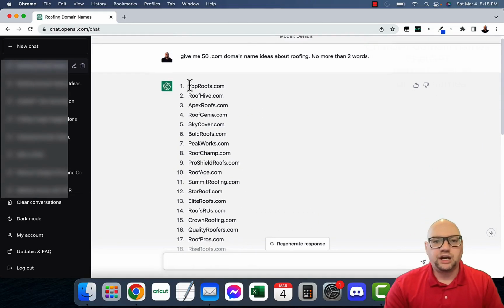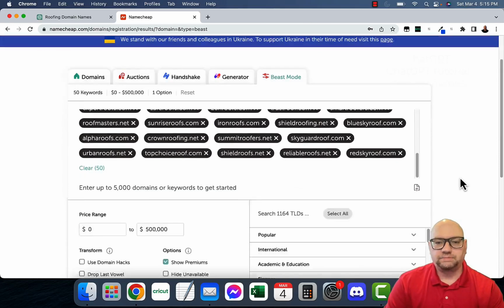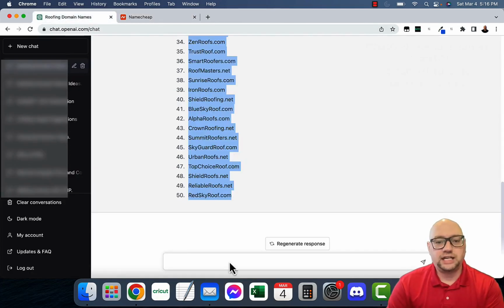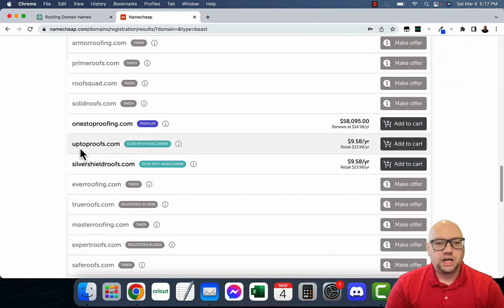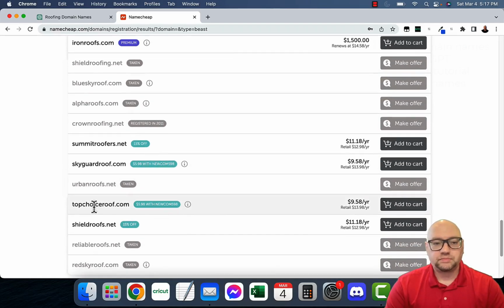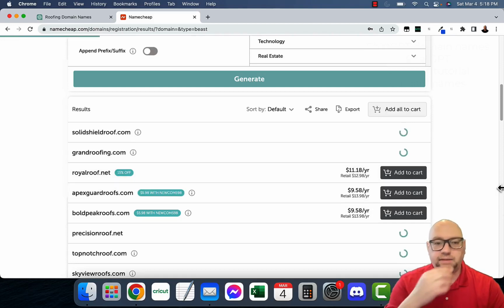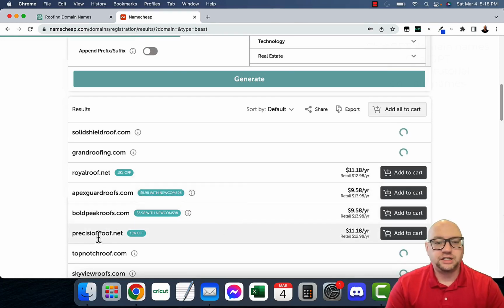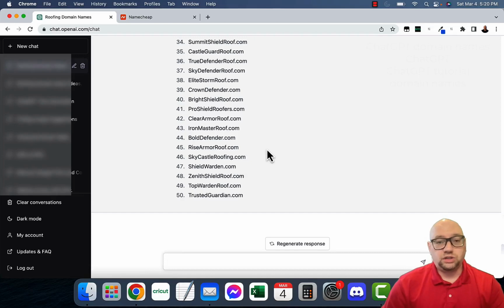ChatGPT: How To Find The Perfect Domain Names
ChatGPT Domain Names

Hello and welcome to this tutorial video on how to use ChatGPT to find domain names. I will show you how you can use ChatGPT's knowledge and capabilities to find unique and catchy domain names for your website, business or to sell for profit.

If you're starting a new business or launching a new website, one of the most important decisions you will make is choosing a domain name. Your domain name is your online identity and is often the first thing that people see when they search for you online. A good domain name should be easy to remember, easy to spell, and should reflect your brand or business.

Now, there are plenty of tools out there that can help you find domain names, but ChatGPT offers a unique advantage over other tools in that I can generate hundreds of domain name ideas in a matter of seconds. Not only that, but I can generate domain names that are catchy, unique, and memorable. So, let's get started and see how you can use ChatGPT to find amazing domain names.

Step 1: Navigate to ChatGPT
To get started, simply navigate to the ChatGPT website. You will see a text box where you can enter your query. In this case, we want to find a domain name for a new business that sells healthy snacks. So, we'll enter "healthy snack business" as our query.

Step 2: Generate Domain Name Ideas
Once you've entered your query, ChatGPT will generate domain name ideas for you. You'll see a list of domain names that you can use for your business. Some of the names may not be suitable, but there will be plenty of good ideas to choose from.

Step 3: Paste ChatGPT Domain Names Into Namecheap's Beast Mode
Once you've generated a list of domain names, you'll need to choose the right one for your business. When choosing a domain name, you need to make sure that the domains that ChatGPT has given you are available. Go to Namecheap and click on the Beast Mode text inside the search bar. Copy the domains into the search box and then click Generate. Namecheap will then check all of your domains at once.

Timestamps:
00:00 Introduction to ChatGPT domain names
00:42 ChatGPT prompting
02:22 Copy/Paste to Namecheap Beast Mode
02:37 Finding available domains on Namecheap
06:02 Conclusion to find domains on ChatGPT

ChatGPT domain names